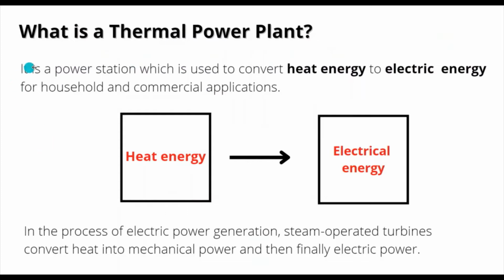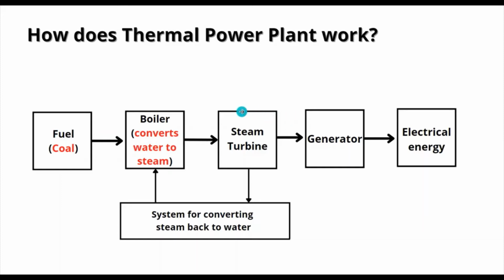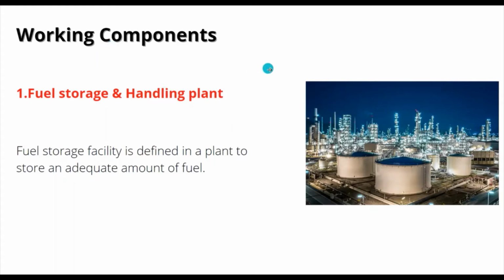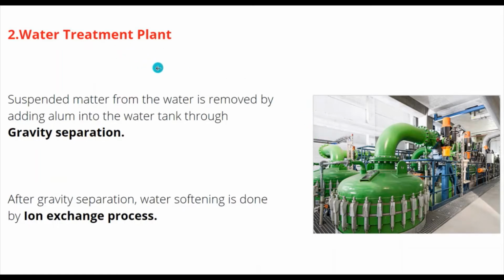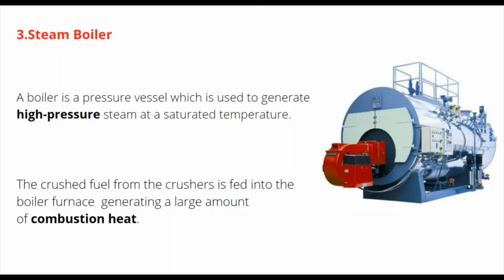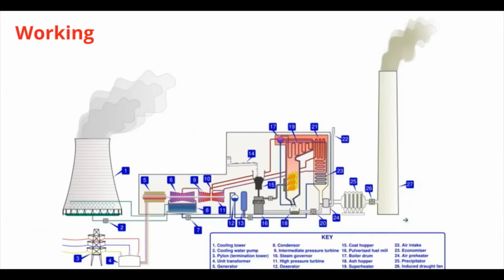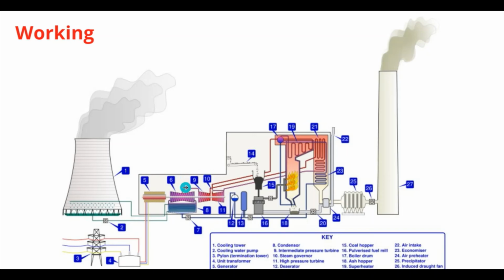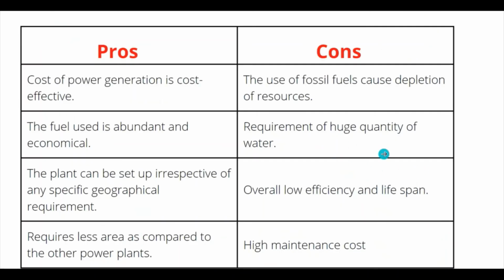Thermal Power Plant | BEE Presentation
This is a brief discussion on the working of the Thermal power Plant.